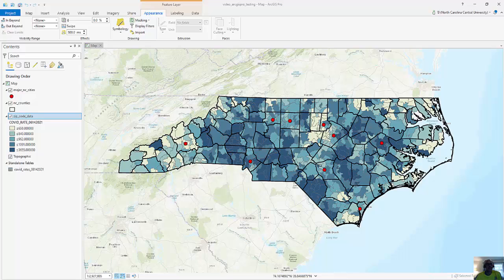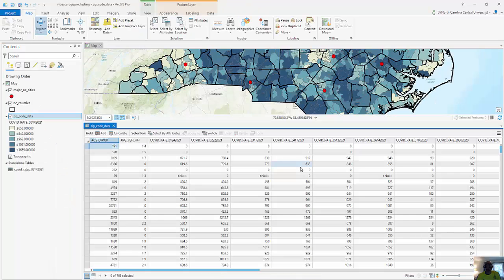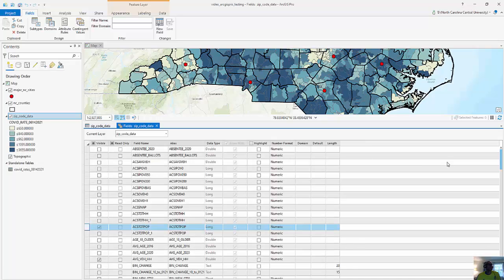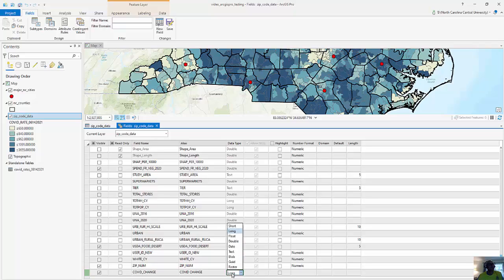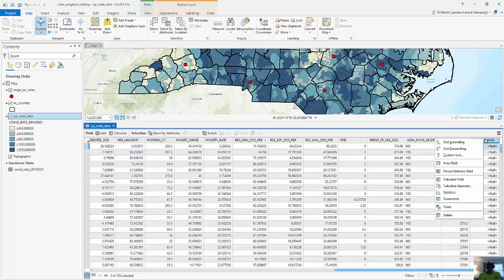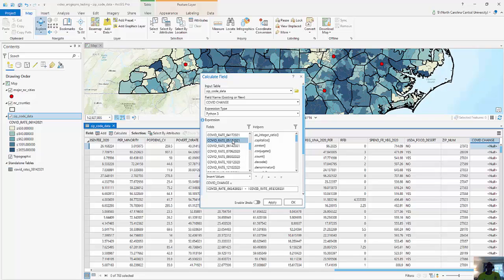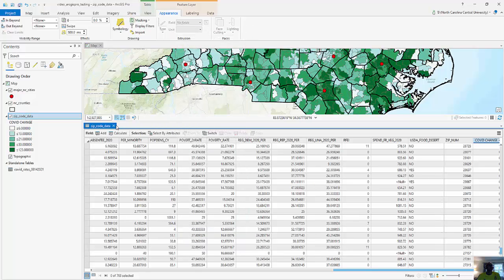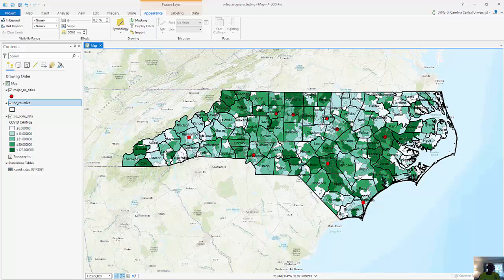Change Detection and Creating New Fields Using ArcGIS Pro